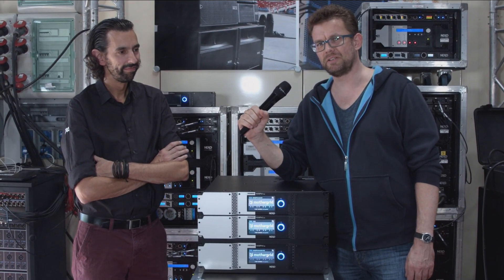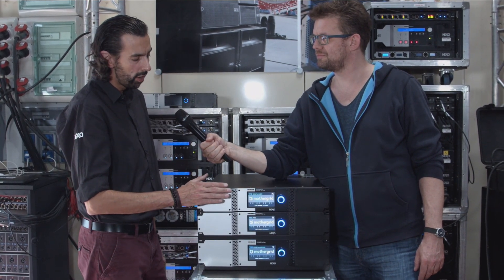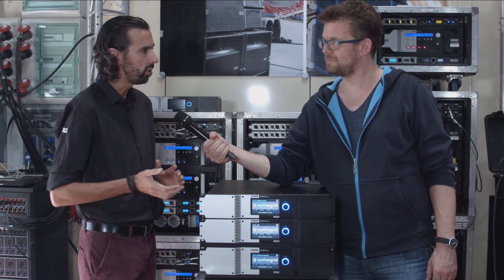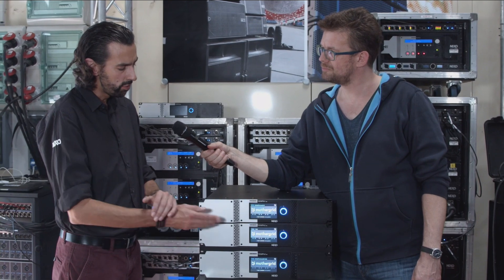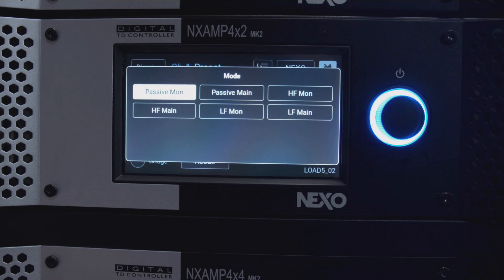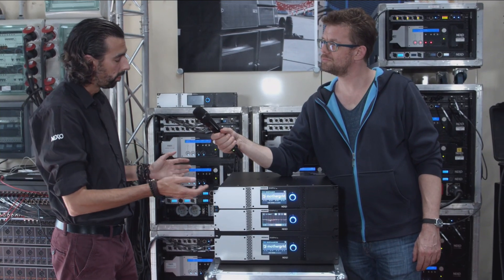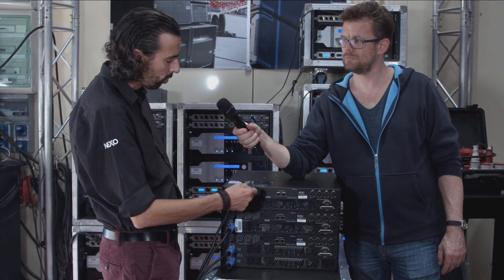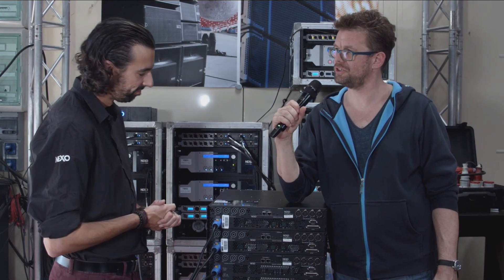Veranstaltungstechnik: NEXO (3/3) - NXAMP4x4mk2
Markus Wilmsmann from mothergrid talks to Joseph Carcopino from NEXO about the new NXAMP4x4mk2